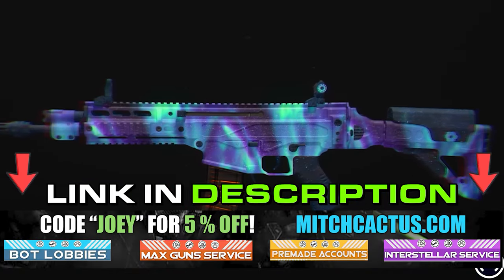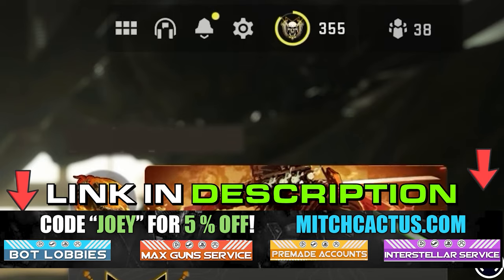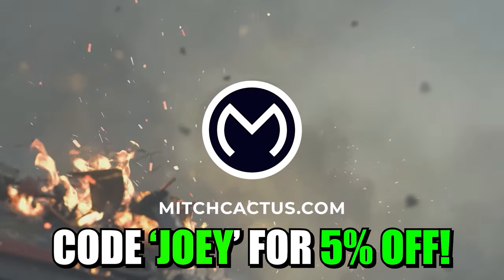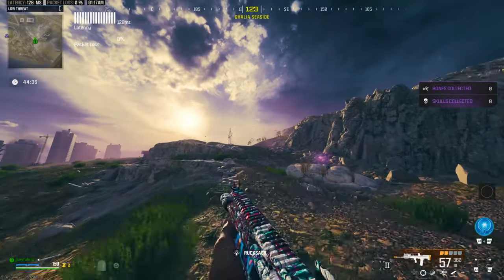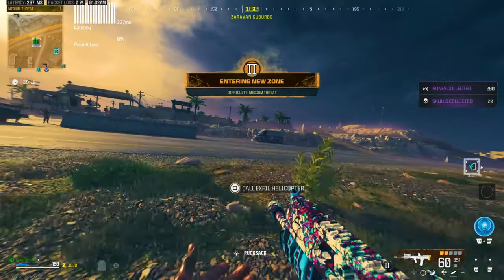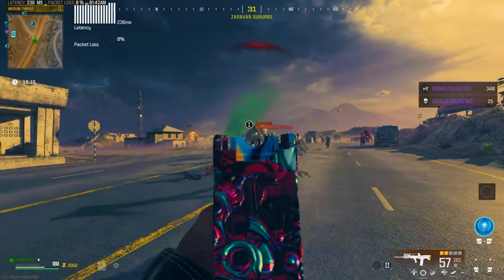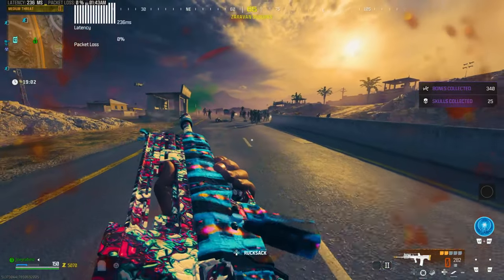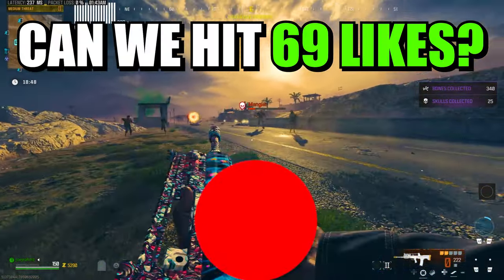*NEW* MW3 CAMO GLITCH! BOREALIS CAMO/UNLIMITED XP GLITCH MW3! MW3 GLITCHES! NEW MW3 ZOMBIES GLITCH!